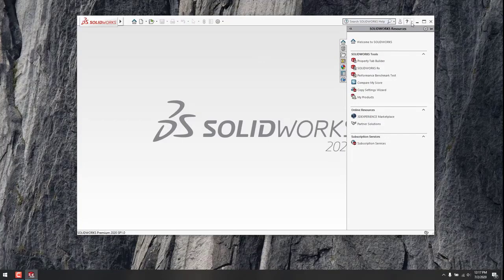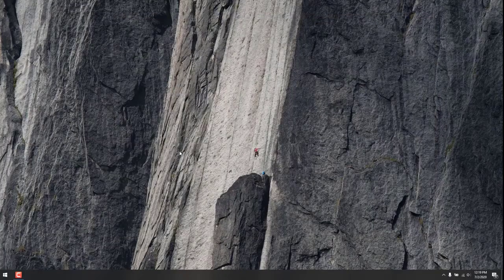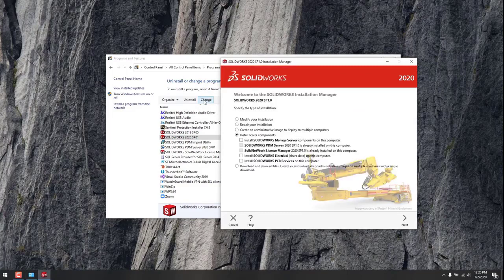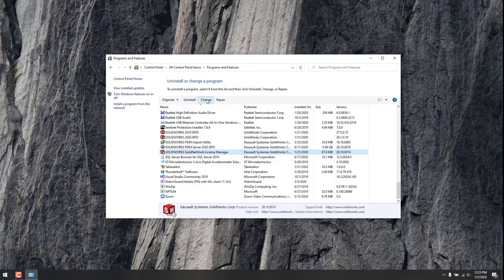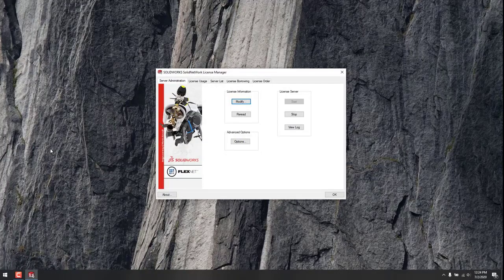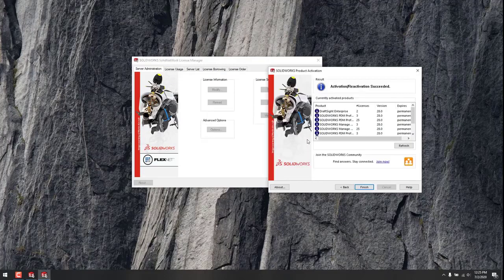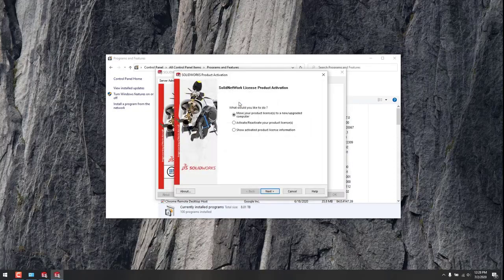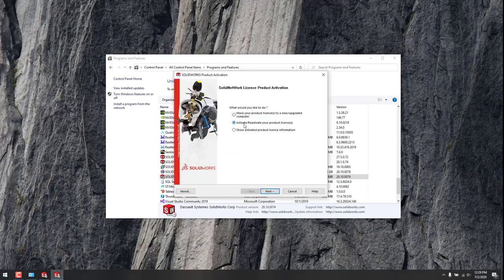SOLIDWORKS Tips and Tricks for working with serial numbers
Have you ever been confused about how exactly to move a serial number from one computer to another? Then you are in the right place. Joseph gives some great tips and tricks for working with serial numbers.